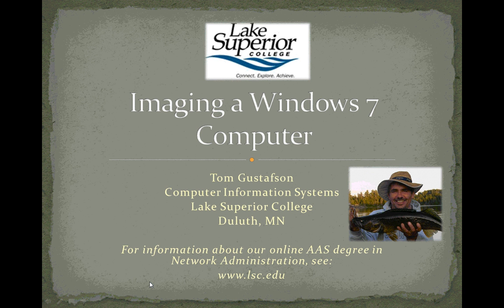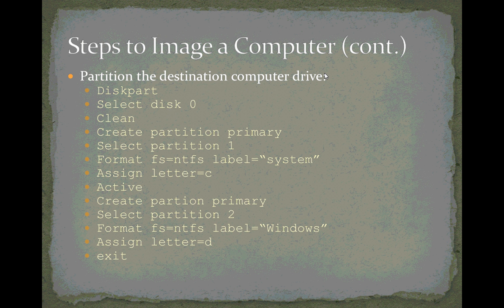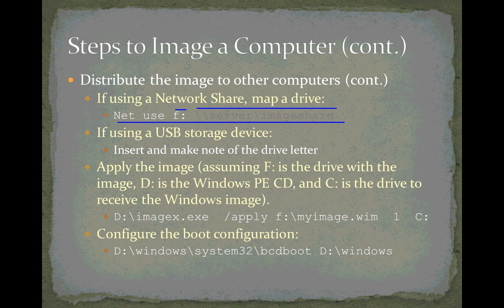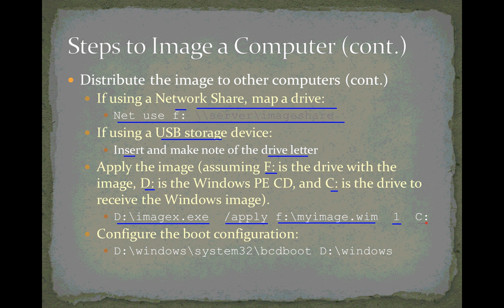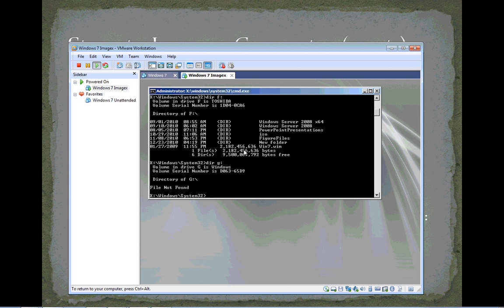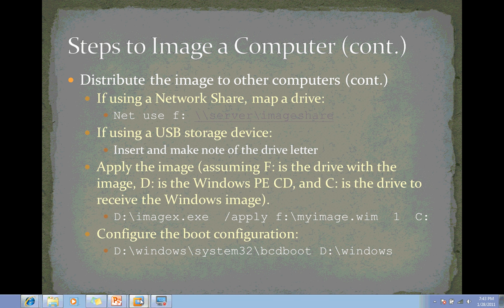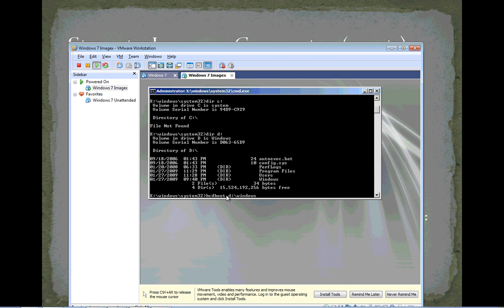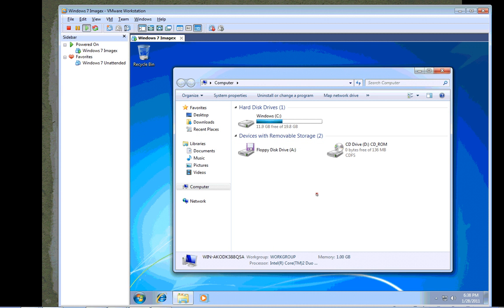Windows 7 Imaging #5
The fifth in a series of five videos on creating and applying images using the Windows Automated Installation Kit (WAIK), Windows PE ImageX, and other tools.